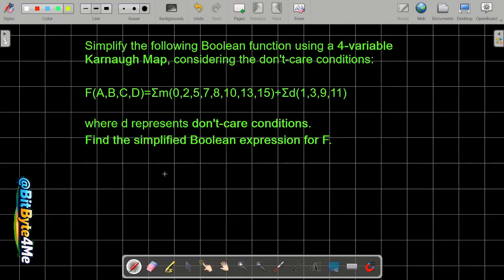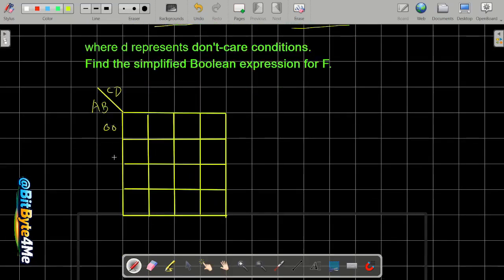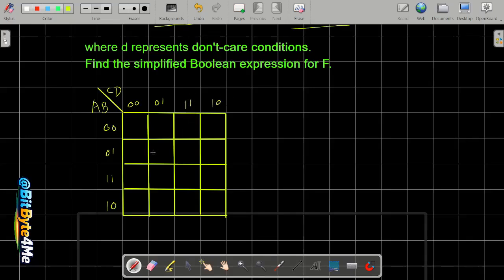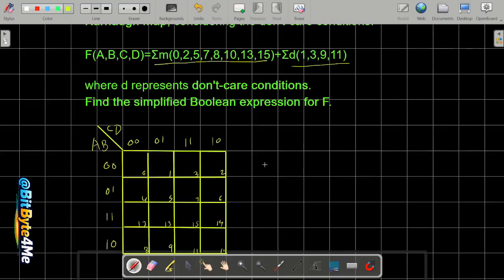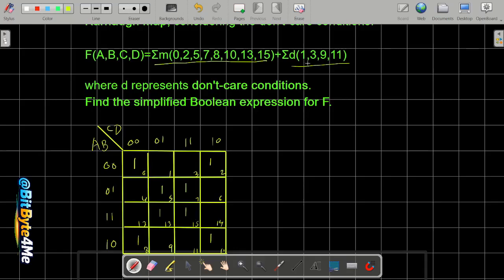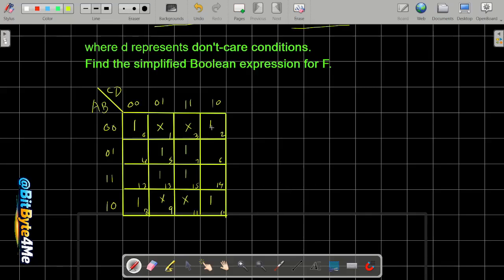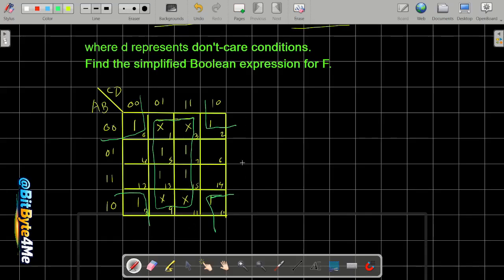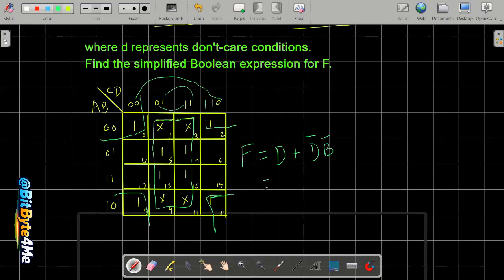K-Map Simplification Using Don't Care Conditions | Solved Problem | Digital Electronics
Learn how to **simplify Boolean expressions using Don't Care Conditions in Karnaugh Maps (K-Maps)** with a step-by-step solved problem.

In this video, we explain how to identify and use **Don't Care (X) conditions** to form larger groups and obtain the simplest Boolean expression. This concept is very important for **Digital Electronics, Boolean Algebra, and Logic Design**.

### 📌 Topics Covered:

* Don't Care Conditions in K-Maps
* K-Map grouping rules
* Using X (Don't Care) terms
* Boolean expression simplification
* Step-by-step solved problem
* Logic circuit optimization

🎓 Useful for **B.Tech, Diploma, BCA, Polytechnic and Digital Electronics students**.